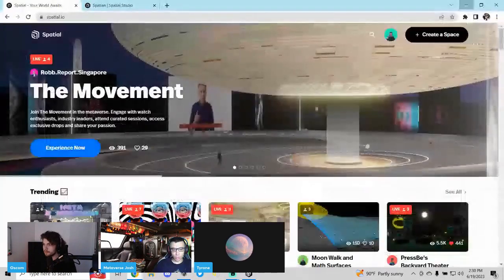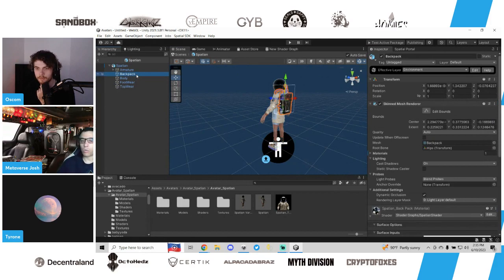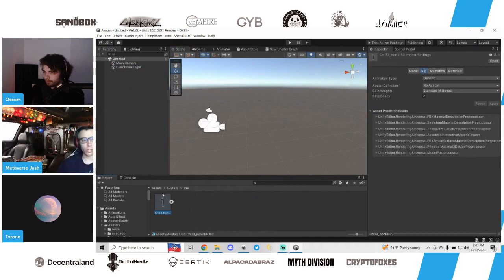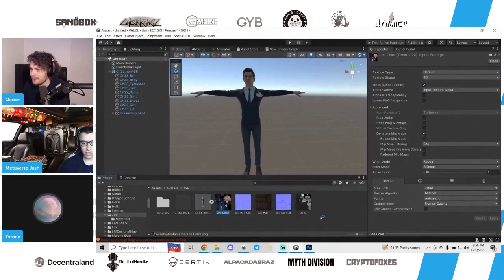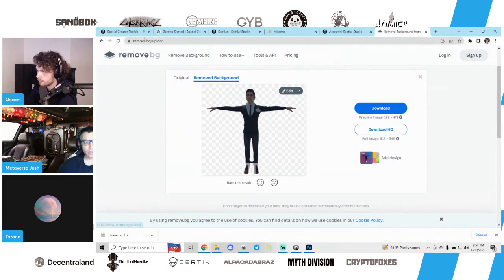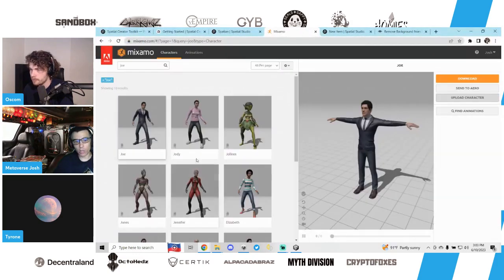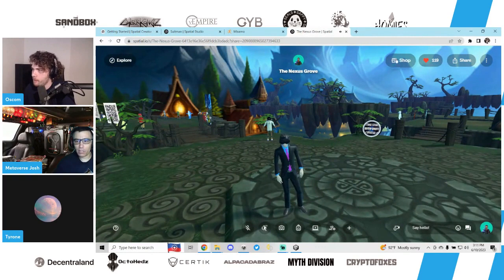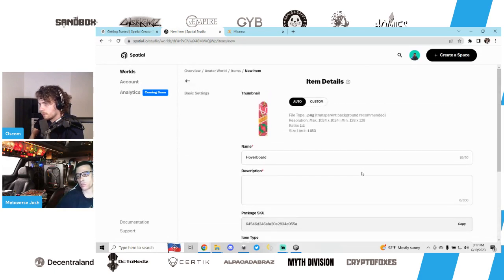Creating & Using Custom Avatars | Spatial.io Tutorial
This video is an Educational session with @MetaverseJosh and Tyrone from @Spatial_io !

After having an open discussion about VR, Spatial computing & the future of this industry, we went over how to create & import custom Avatars in Spatial, step by step!

Additionally, we will provide some sneak peaks into Spatial Studio, which will allow anyone to monetise their experiences & sell assets on the Spatial marketplace!

00:00 Introduction
05:05 Tyrone from Spatial jumps in!
07:07 The Future of Spatial computing
17:36 Workshop Summary
21:50 Documentation
23:40 Downloading content from the Creator Toolkit
26:38 Ecosystem Avatar VS Universal Avatar
31:03 Modify your Avatar (Texturing)
33:48 Creating a new avatar from scratch
46:37 Publishing the Avatar on Spatial
1:00:40 Using Spatial Studio to manage Award systems
1:10:00 Tokengate a space
1:14:15 Wrap up & Conclusive thoughts

Sandstorm is the #1 job marketplace for building in 3D, AR, and VR.
Now partnered with 15+ different virtual worlds, we can help with:
- Scaling production needs for metaverses / Game studios
- Growing a community of creators for UGC marketing
- Onboarding brands & IPs to different games / metaverses
- Doing cross chain virtual world activations & digital venues

If you are a creative: Sign up, customize your profile & create a portfolio